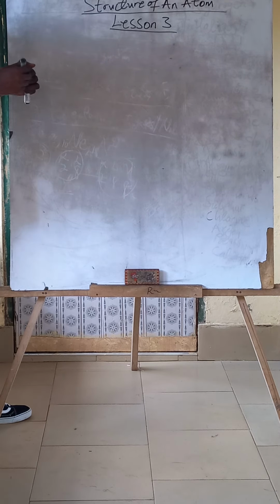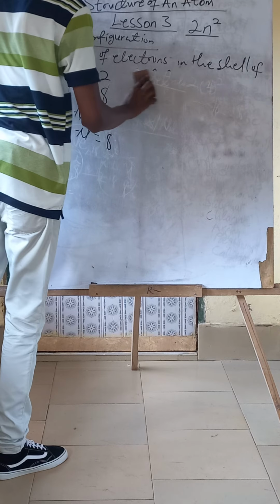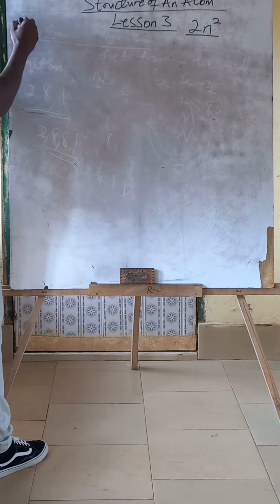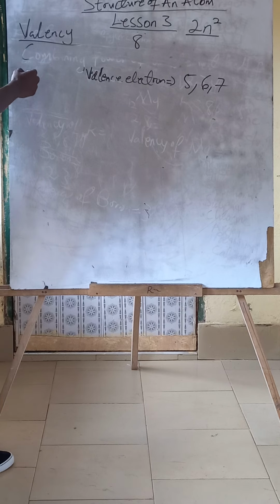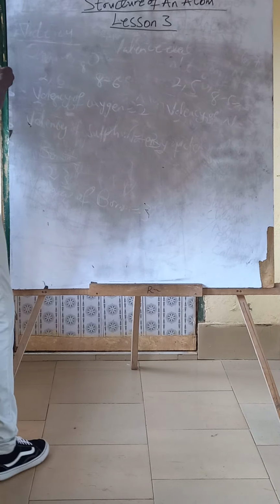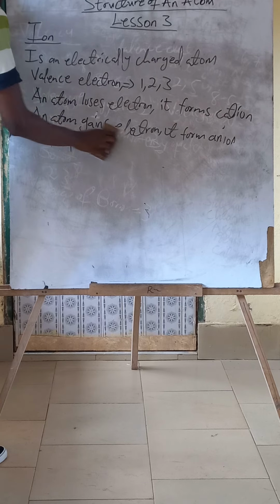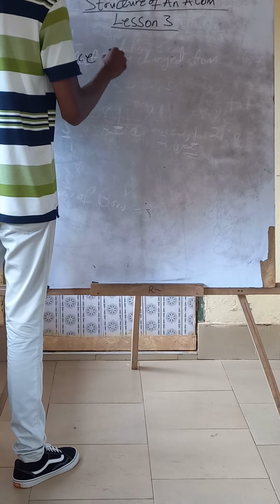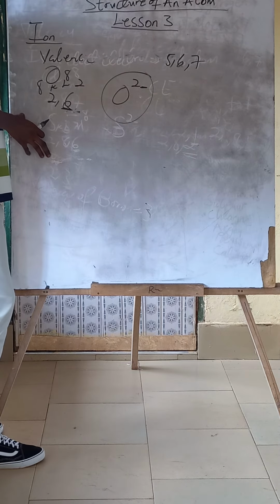Structure of an Atom. Lesson 3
Electronic configuration, valency, ions